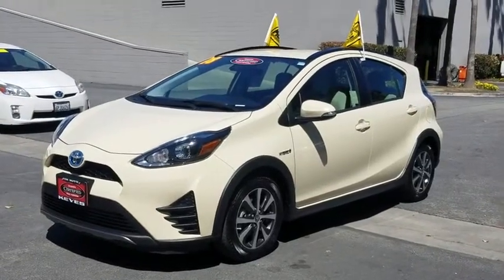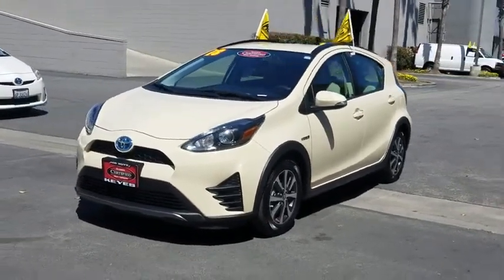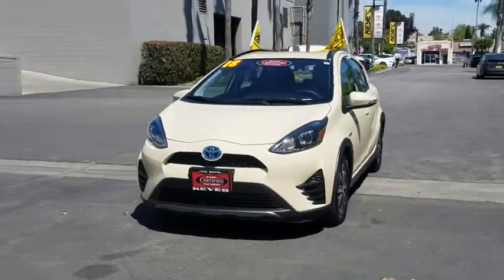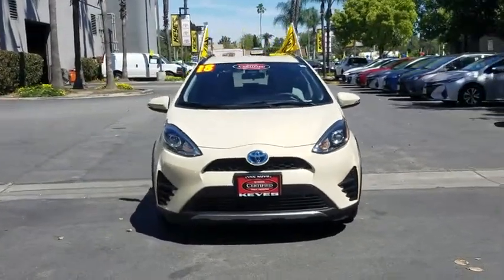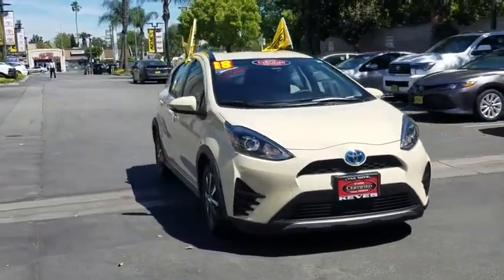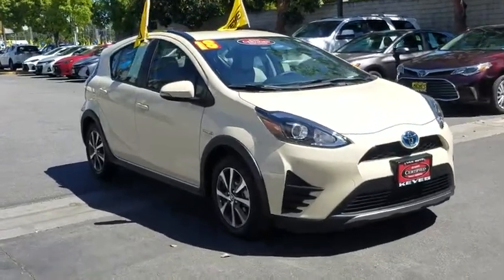2018 Toyota Prius c Los Angeles, North Hollywood, Van Nuys, Canoga Park, Pacoima, CA 390264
Tan Used 2018 Toyota Prius c available in Los Angeles, California at Keyes Toyota. Servicing the North Hollywood, Van Nuys, Canoga Park, Pacoima, CA area.
2018 Toyota Prius c One - Stock#: 390264 - VIN#: JTDKDTB32J1619796

Keyes Toyota
5855 Van Nuys Blvd

2018 Toyota Prius c One Certified CARFAX One-Owner. Clean CARFAX. Certified. Toyota Certified Used Vehicles Details:* 160 Point Inspection* Warranty Deductible: $50* Powertrain Limited Warranty: 84 Month/100,000 Mile (whichever comes first) from original in-service date* Transferable Warranty* Vehicle History* Limited Comprehensive Warranty: 12 Month/12,000 Mile (whichever comes first) from certified purchase date. Roadside Assistance for 1 Year* Roadside Assistance1.5L 4-Cylinder Atkinson-Cycle VVT-i.One Certified Prius cRecent Arrival! Odometer is 2531 miles below market average! 48/43 City/Highway MPGKeyes, Keyes, Keyes, Keyes on Van Nuys!